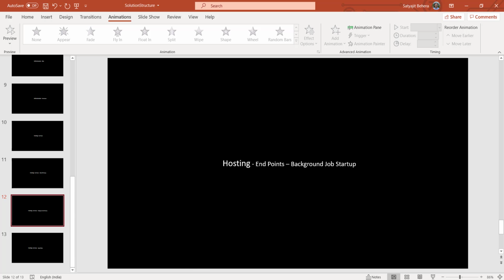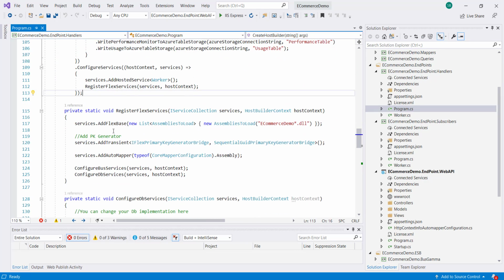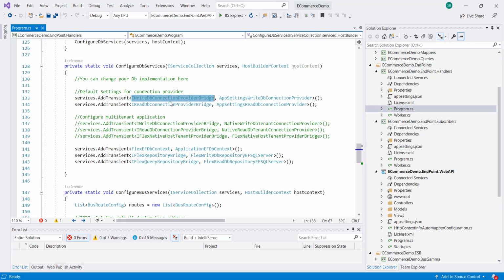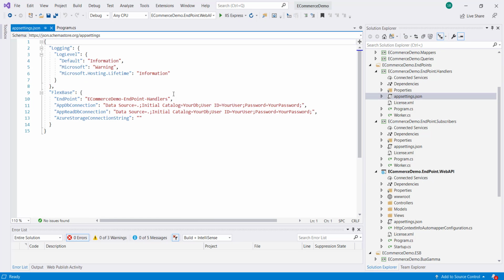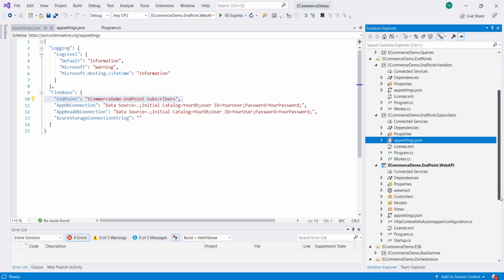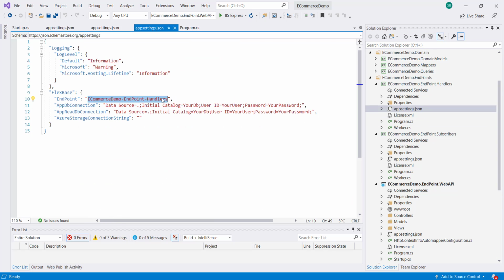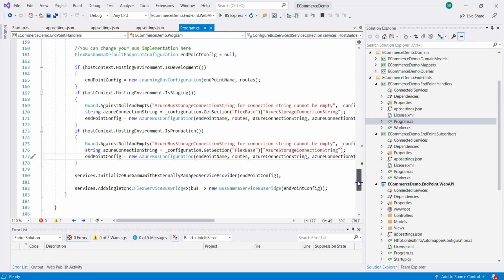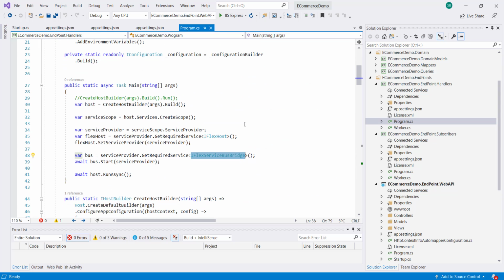Hosting EndPoints - Background Job Start